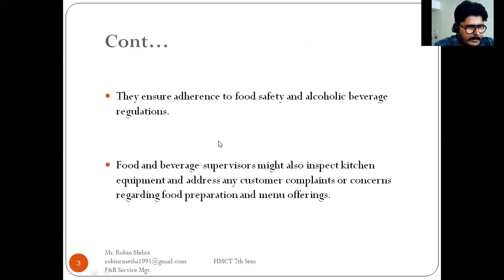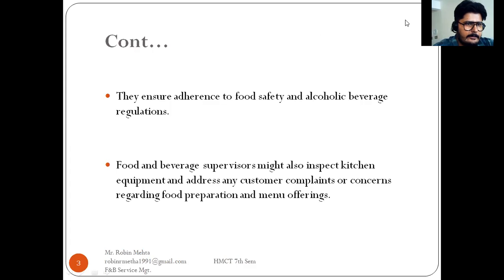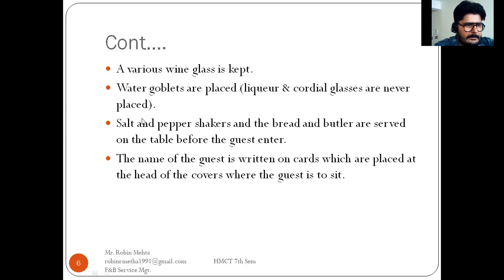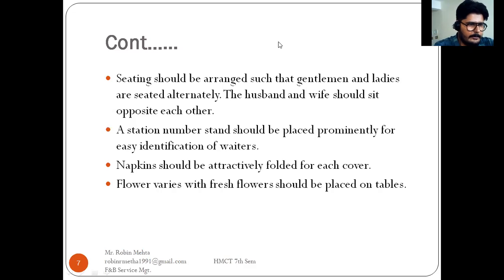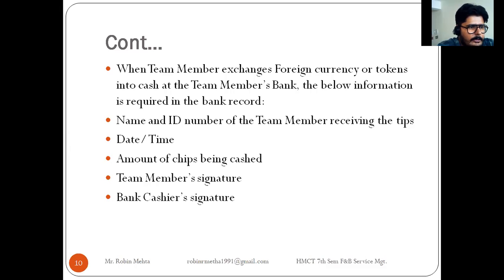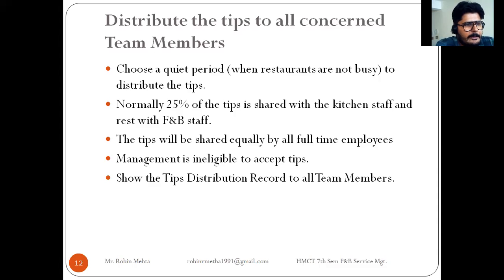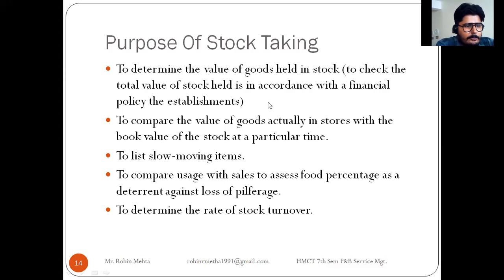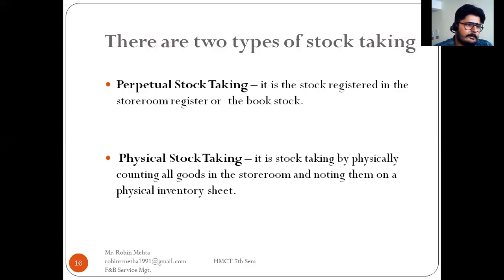SUPERVISORY FUNCTION BHMCT 701 18